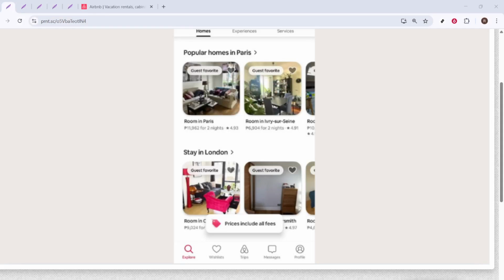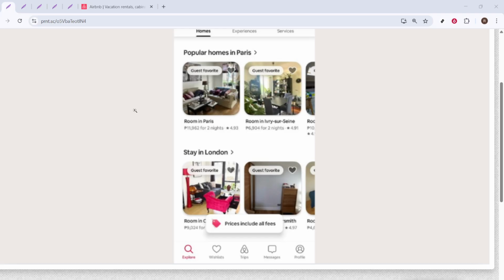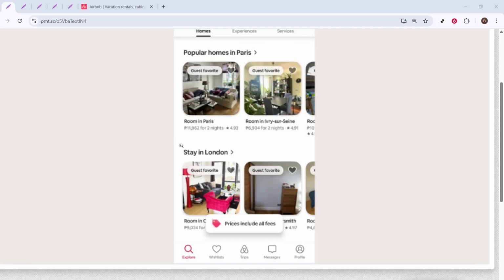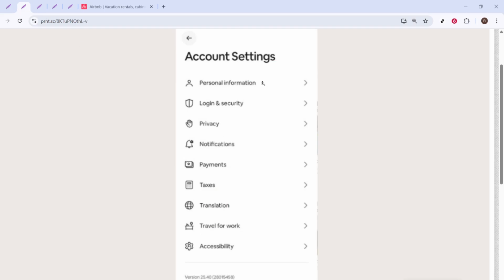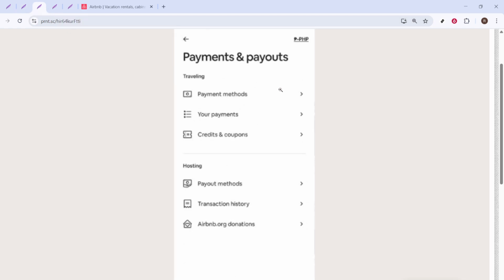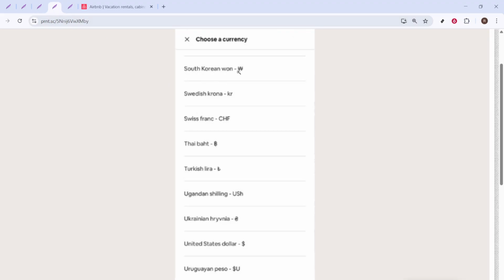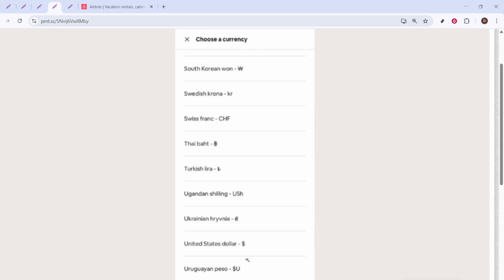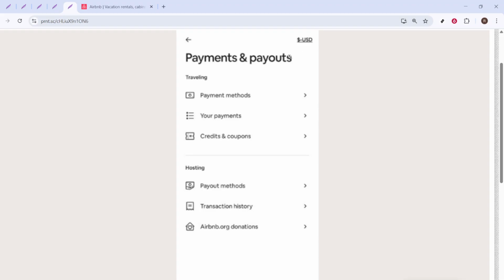How to Change Currency in Airbnb App (Quick Guide)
Want to see Airbnb prices in your own currency? 💵🌍 In this quick and easy guide, you’ll learn how to change the currency in the Airbnb app in just a few taps! Perfect for travelers booking stays or hosts checking rates from different countries.

✅ In this tutorial, you’ll learn:

How to change currency on the Airbnb mobile app

How to switch currencies on the Airbnb website

Tips to make sure prices show correctly in your local money

No more confusion with foreign exchange rates — make your Airbnb experience simpler and clearer!